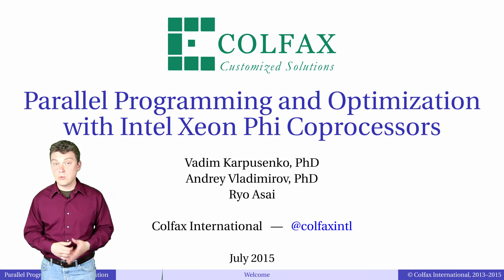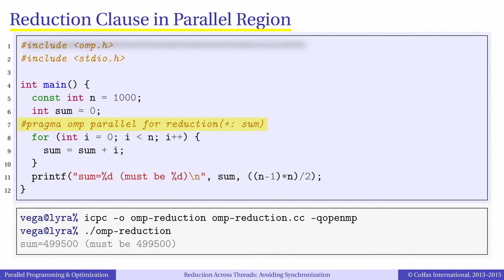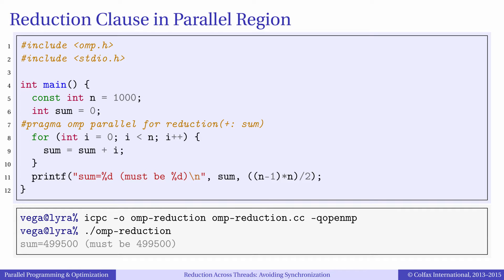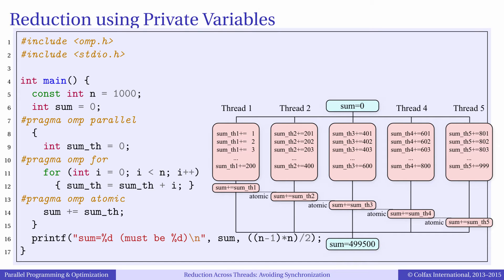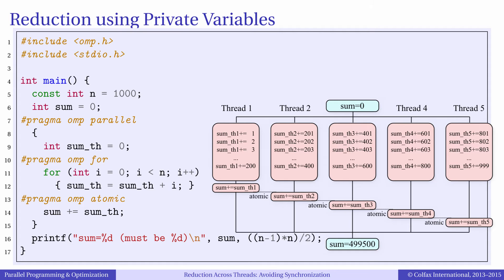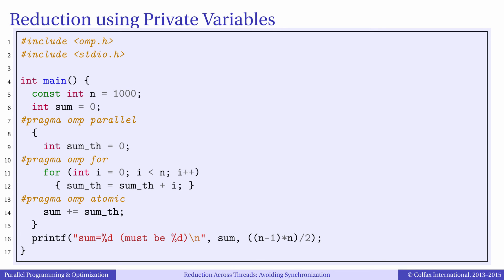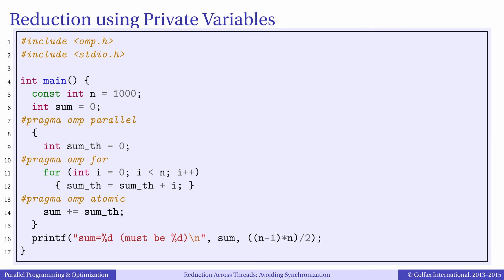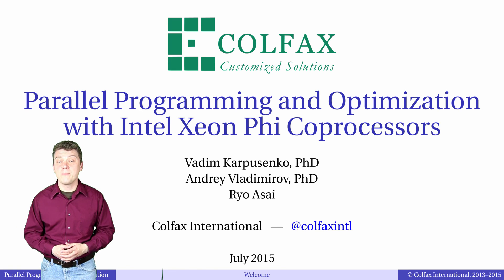Episode 4.8 - Parallel Reduction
Table of Contents:

00:12 - Problem statement
00:34 - OpenMP Reduction Clause
01:02 - Efficient and correct parallel calculation
01:15 - What is happening behind the scenes?
01:32 - Using private variables for reduction
02:21 - Number of synchronizations
02:53 - Binary tree reduction
03:15 - Why to use explicit reduction?
04:11 - Additional OpenMP resources
04:16
04:18
04:23